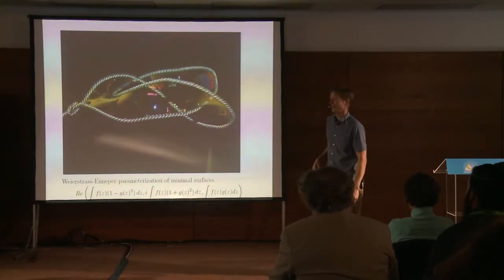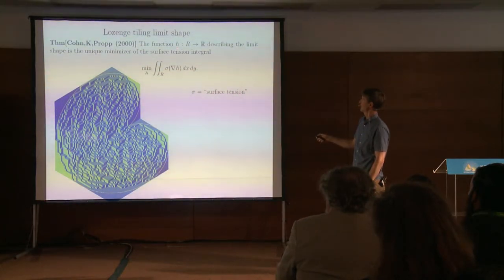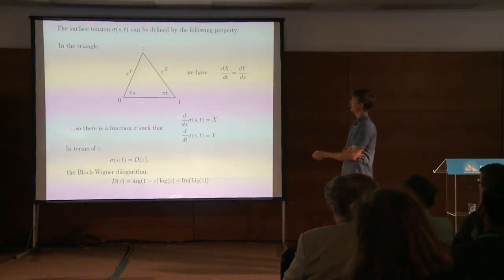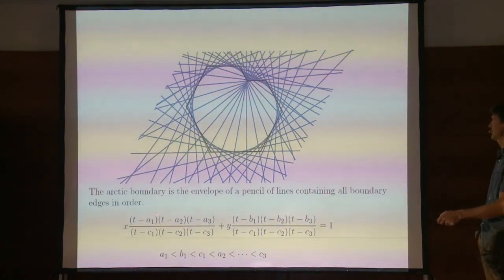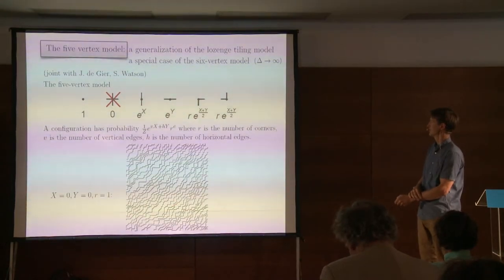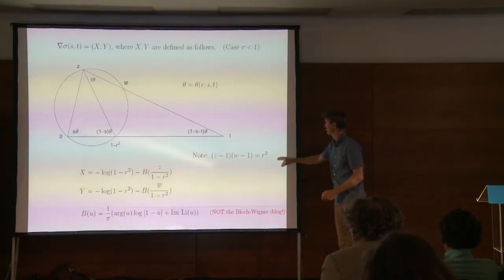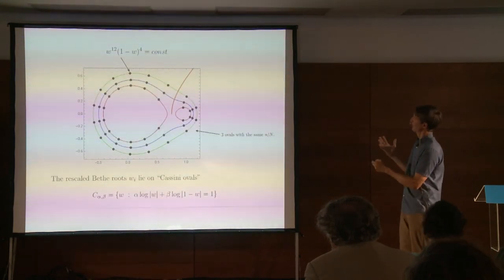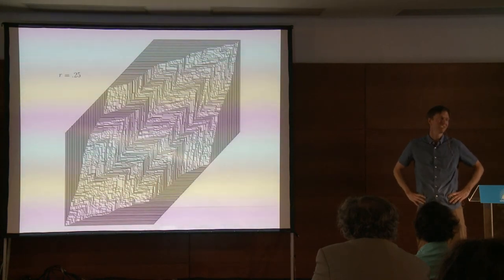Limit shapes and their analytic parameterizations – Richard Kenyon – ICM2018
Combinatorics | Probability and Statistics
Invited Lecture 13.11 | 12.15
Limit shapes and their analytic parameterizations
Richard Kenyon

Abstract: A “limit shape” is a form of the law of large numbers, and happens when a large random system, typically consisting of many interacting particles, can be described, after an appropriate normalization, by a certain nonrandom object. Limit shapes occur in, for example, random integer partitions or in random interface models such as the dimer model. Typically limit shapes can be described by some variational formula based on a large deviations estimate. We discuss limit shapes for certain 2-dimensional interface models, and explain how their underlying analytic structure is related to a (conjectural in some cases) conformal invariance property for the models.